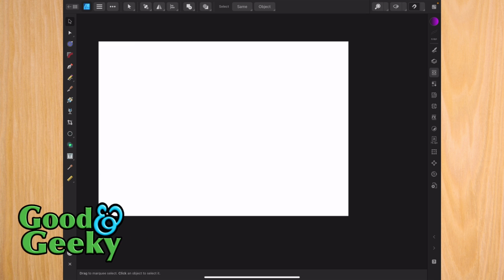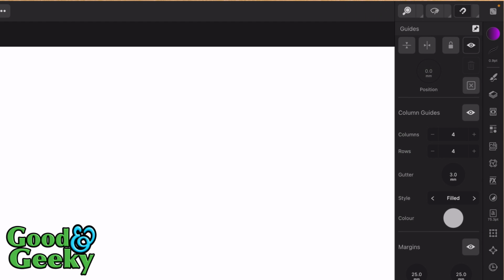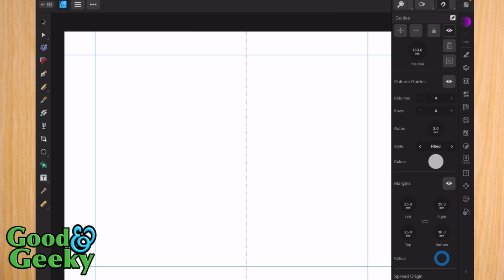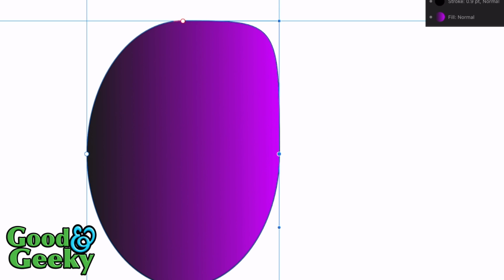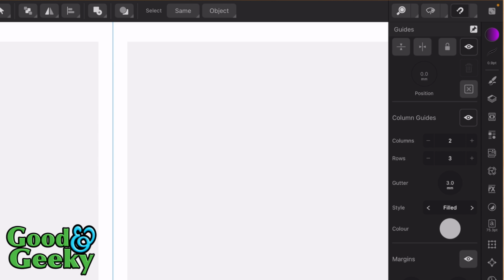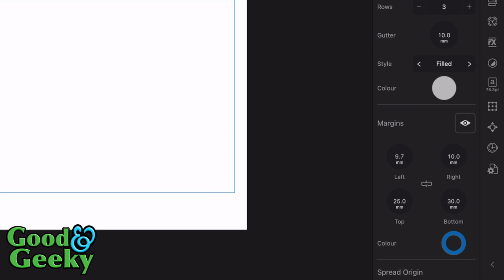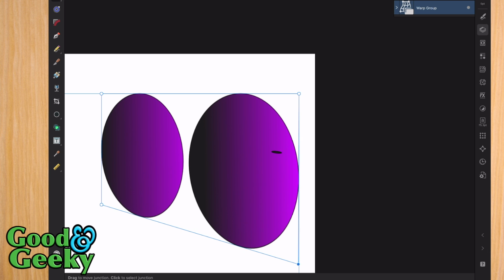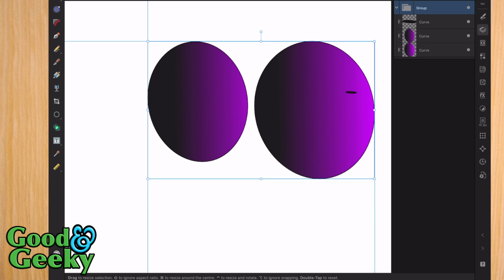Affinity Designer V2 - Using Guides and Snapping to guides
Chapters
00:00 - Intro
00:18 - Snapping Options
00:32 - Turn Snapping on and off
00:54 - Guides Settings
01:15 - Add guides
01:36 - Add what you want then move them after
01:58 - Specify with numbers exactly where
02:24 - Let’s get snapping
02:54 - Snap nodes of an object
03:25 - Back in the guides settings
03:40 - Column Guides
03:55 - Delete all guides with one button
04:12 - Ordinary guides will snap to column guides
04:33 - Set up gutter in between columns
04:52 - Set up margin guides
05:18 - Objects will snap to margins
05:49 - No snapping when warping
06:50 - Convert a warped object to get it snapping
07:12 - Outro

Affinity designer guides and snapping

It’s often makes sense to use guides when you’re working on a design in affinity designer. This is to make sure you have the objects exactly where they are supposed to be on the design. You can have settings so that you keep these objects within margins. There are other tools you can use for learning things up when you’re placing in them on the design but if you have a lot of objects than using guides is a very good idea!. Here’s how to get into the settings for the guides. I show you how to turn snapping on and off.

You can use snapping with objects and also with nodes and handles from nodes. It isn’t possible to use snapping when you’re working with the warp tool